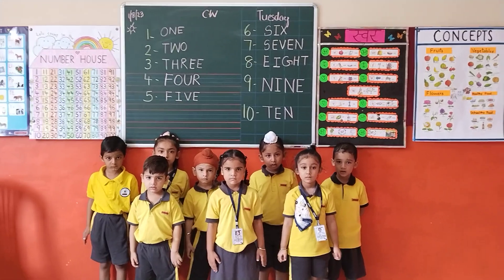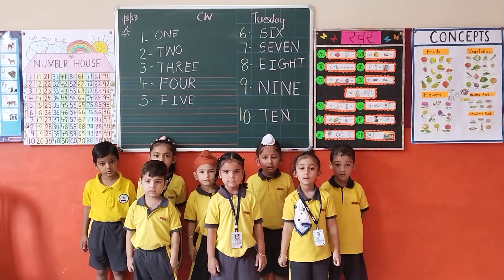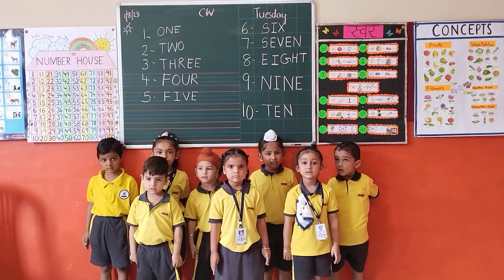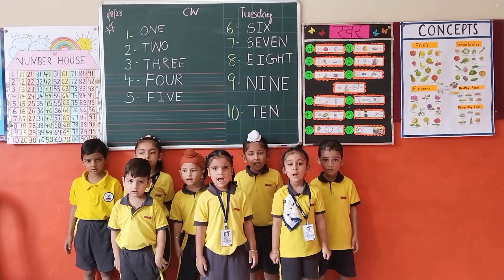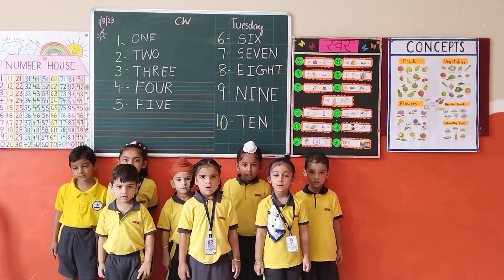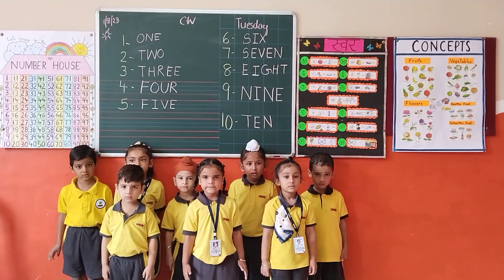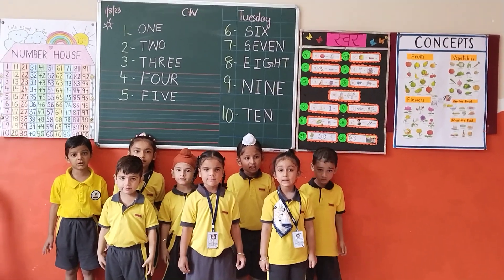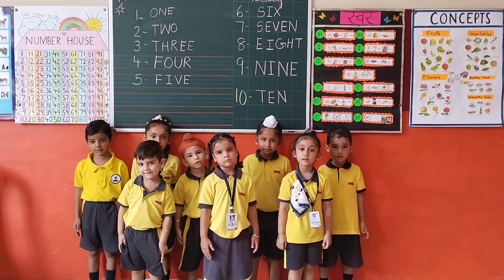recognition of number names